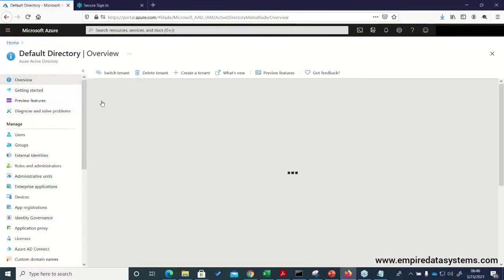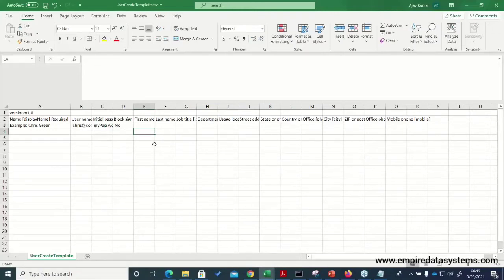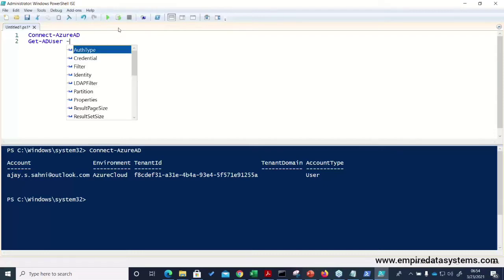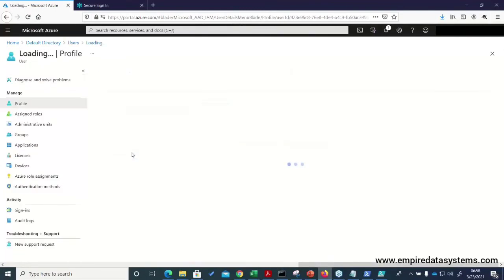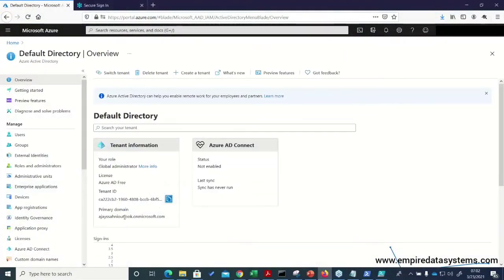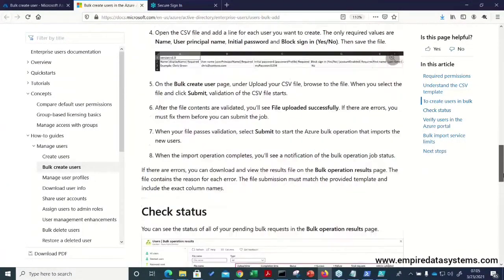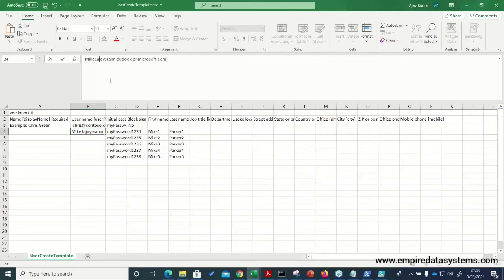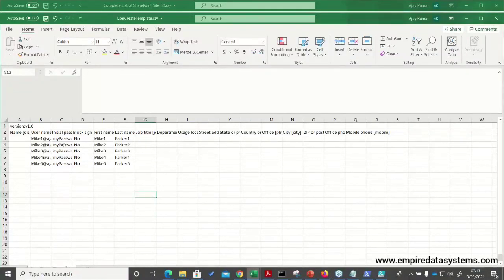Microsoft Azure Administration Training || 40 Hours || By Daniel AG || #1 Azure Trainer in USA || -3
Microsoft Azure Administration Training - By Daniel AG

I am a US-based Microsoft Certified DBA and Azure Admin with 16 years of experience in SQL Server and Microsoft Azure Platform. The course Duration is 40 Hours, and the Course fee is $500 per student. Genuine students only, please!!!

Microsoft Azure Administration Training: Our Microsoft Azure Administration course teaches IT Professionals how to manage Azure subscriptions, secure identities, administer the infrastructure, configure virtual networking, connect Azure and on-premises sites, manage network traffic, implement storage solutions, create and scale virtual machines, implement web apps and containers, back up and share data, and monitor your answer. In addition to the above topics, we cover Azure SQL and Implementing Containerized Solution as part of this course. We also help students prepare for Microsoft Certification Exam AZ-104(Microsoft Azure Administrator). Students will get Hands-on Labs plus over 250+ practice questions for the exam.

Daniel AG - 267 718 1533